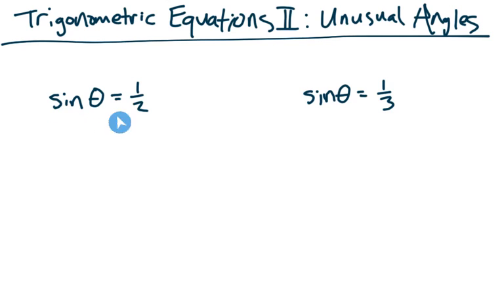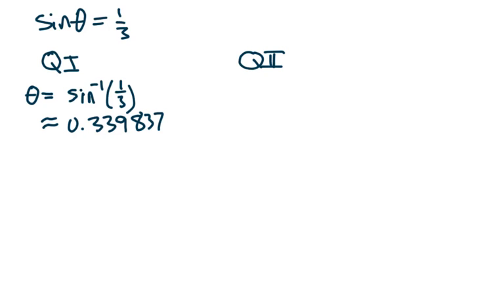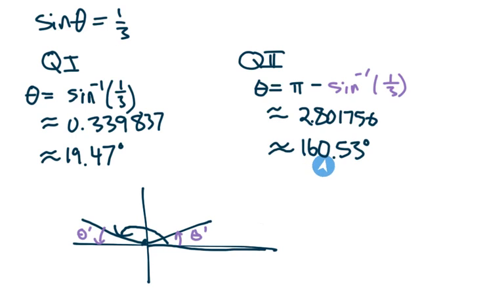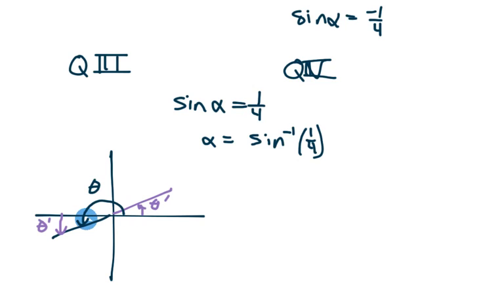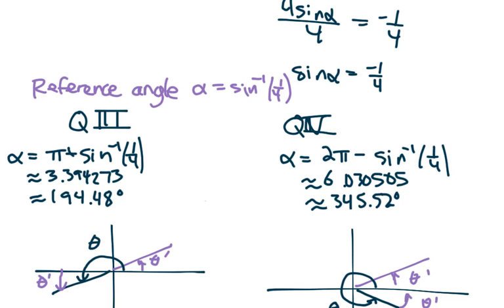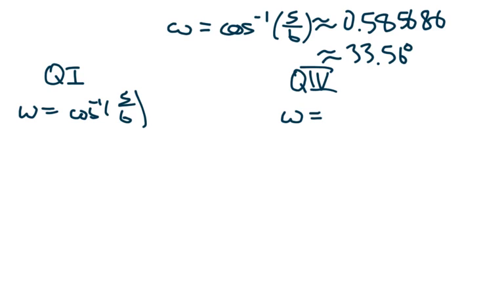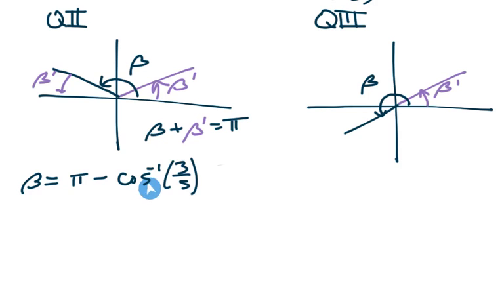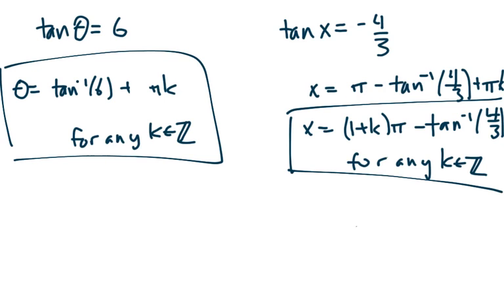49521602 Trig Equations II Unusual Angles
Solving trigonometric equations using inverse trig functions